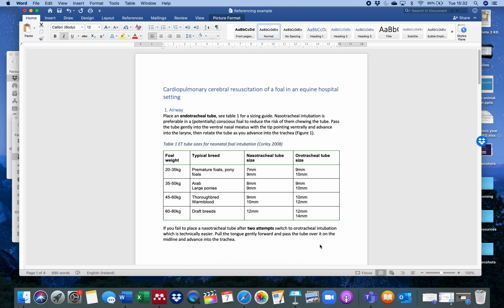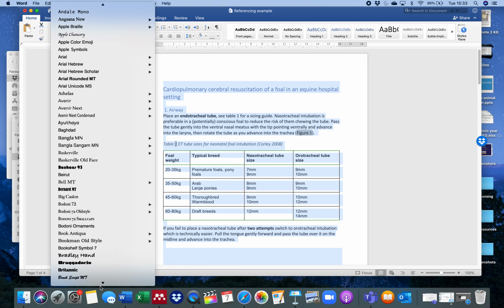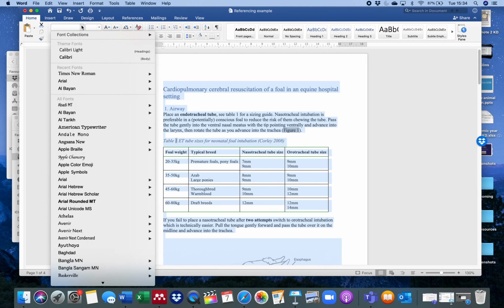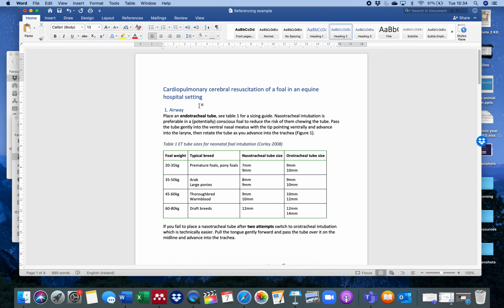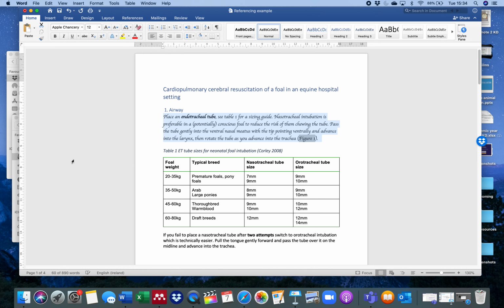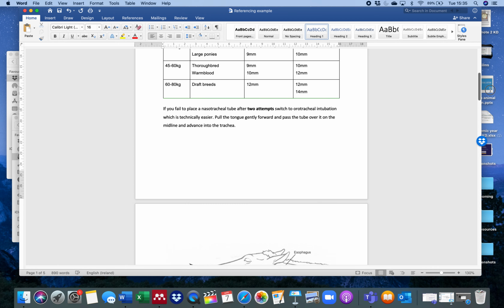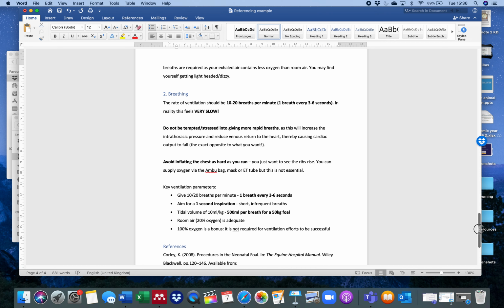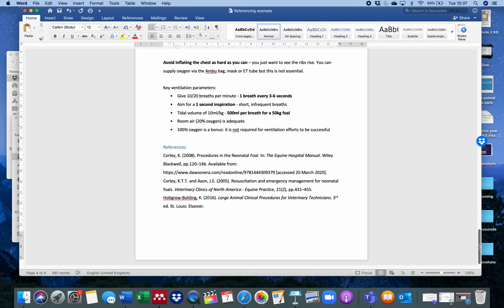Font selection and line spacing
This video reviews font selection and line spacing